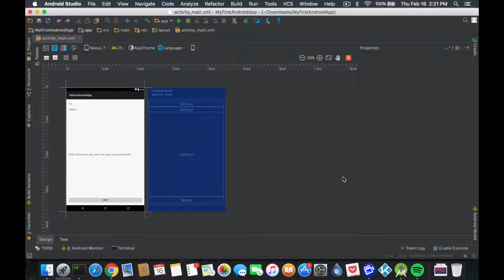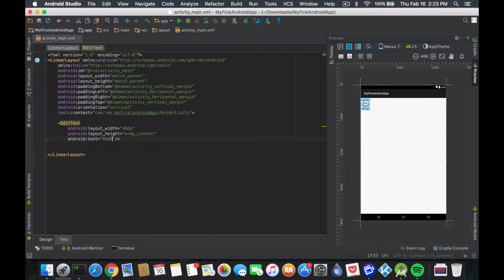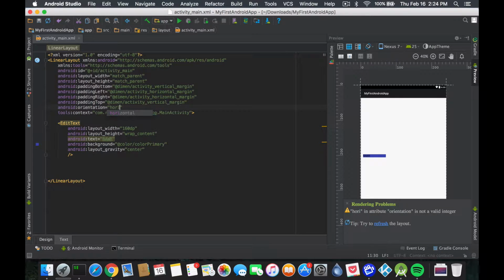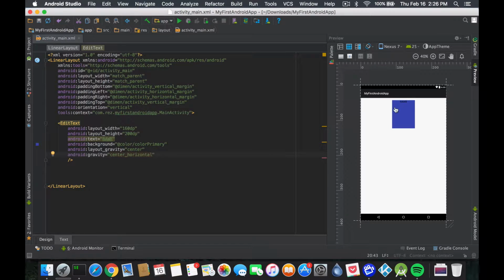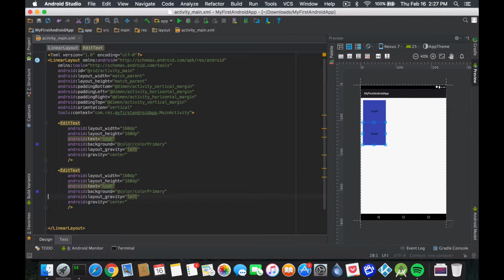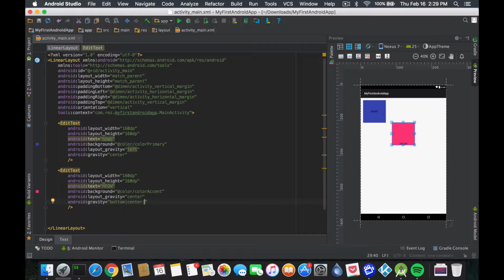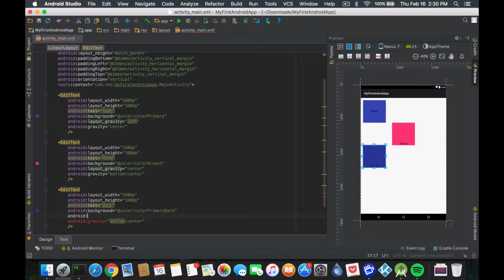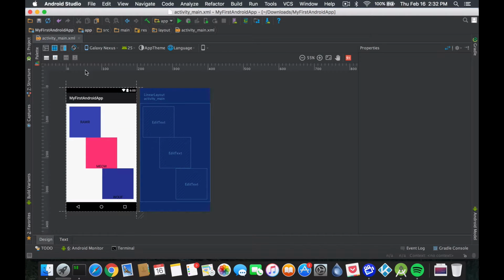Android Tutorial: Layout Gravity Explained!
Talk in depth why to use gravity and where to use it.